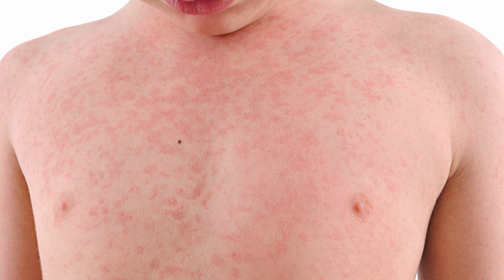How to identify and treat heat rash fast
Dermatologist tips on how to identify and treat heat rash fast. Heat rash, known as miliaria, is a common, itchy rash caused by occluded sweat ducts. Learn how to recognize, prevent and treat heat rash.